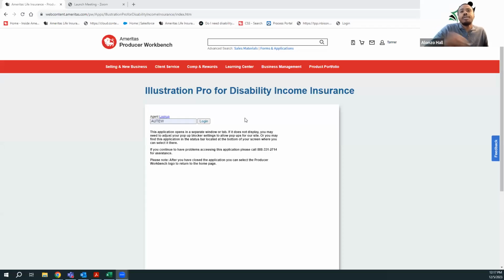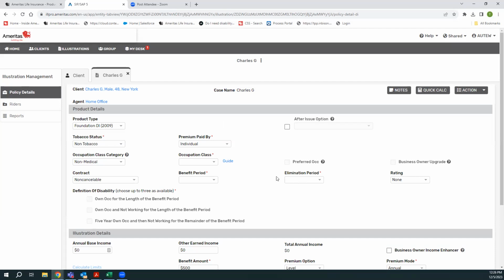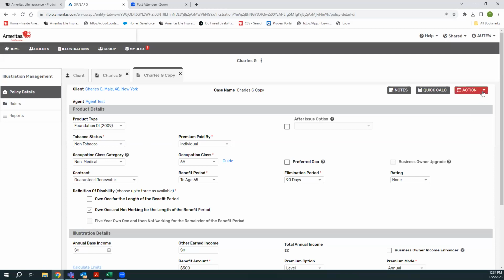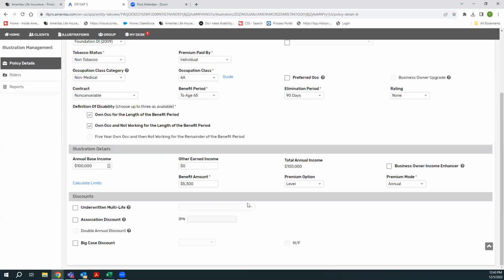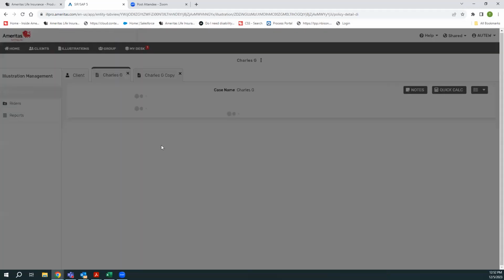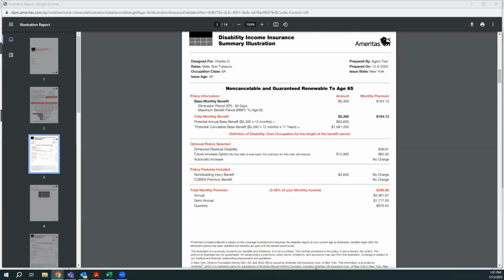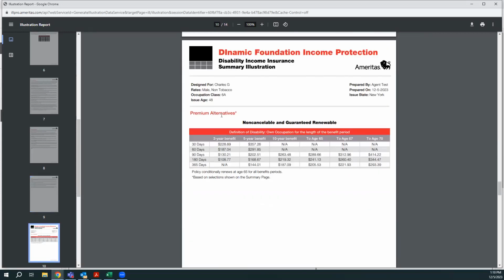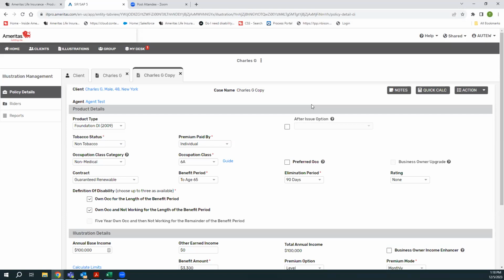Ameritas DI Sales Illustration PT2 /With special guest speaker Tanner Waid, Internal DI Wholesaler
Tea & Muffin Tuesday's presents!

Detailed step-by-step instructions on how to create a custom tailored Ameritas DI sales illustration.

Part 2 of Ameritas DI product portfolio Training with special guest speaker from Ameritas Tanner Waid, Internal DI Wholesaler.